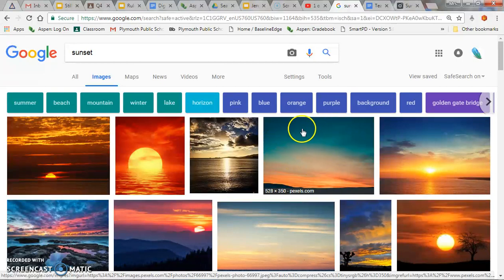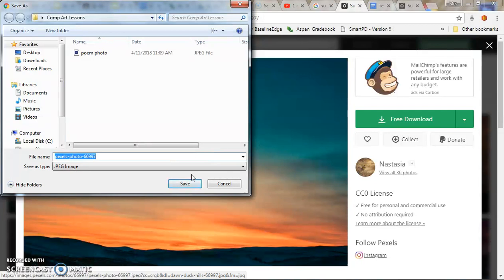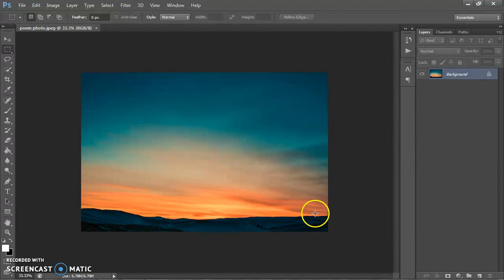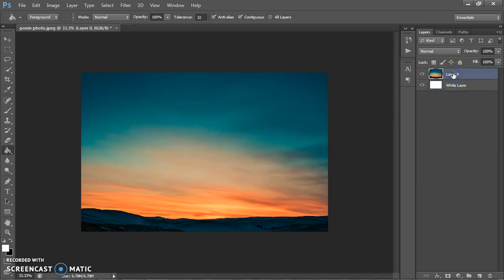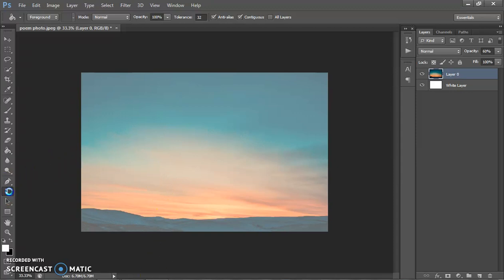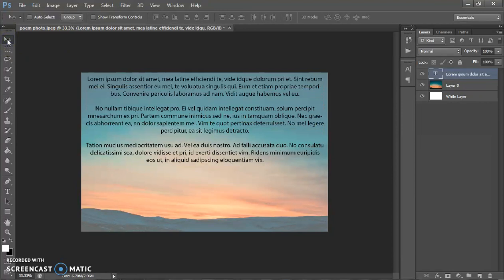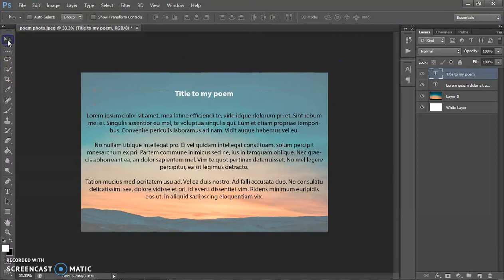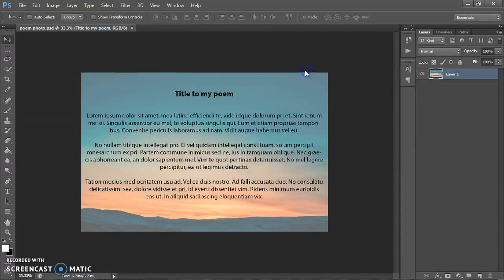Poem Image in PS